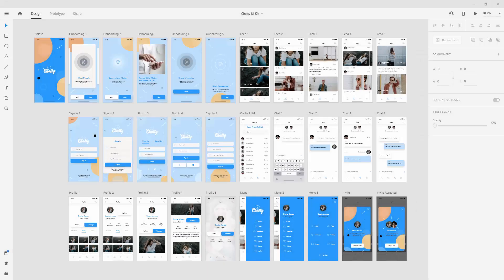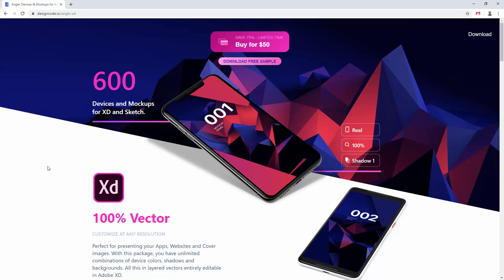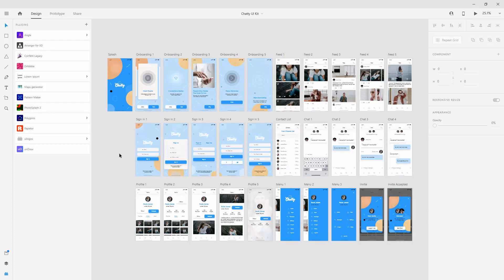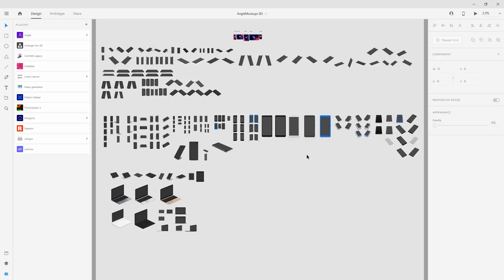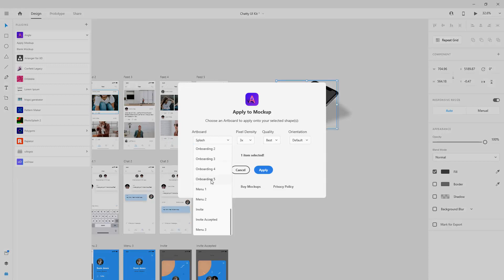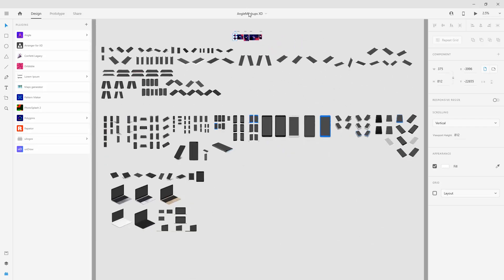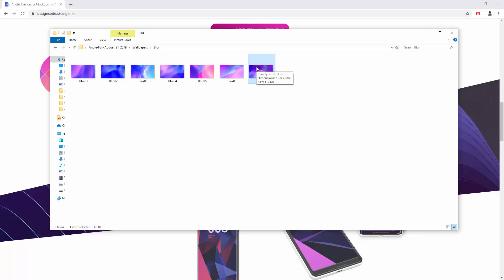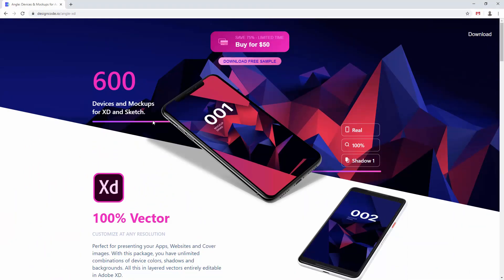Working With Mockups - Adobe Xd Basics Course